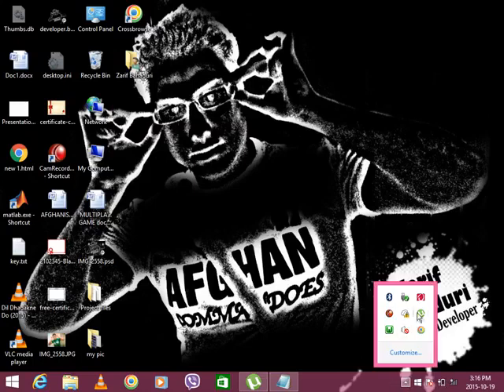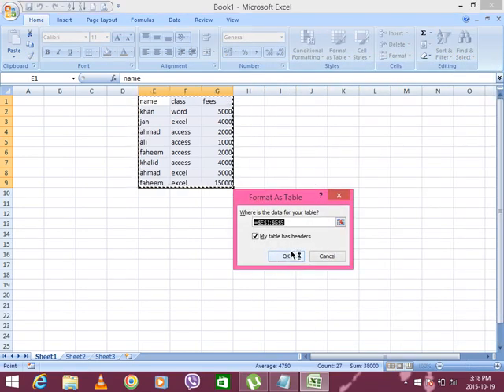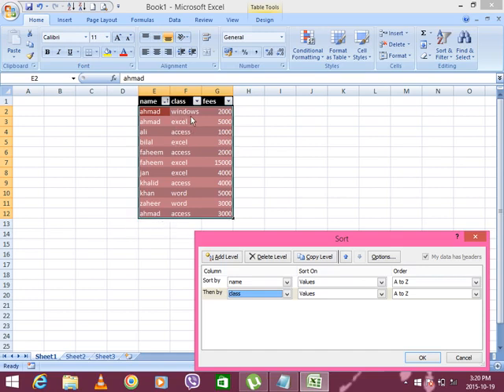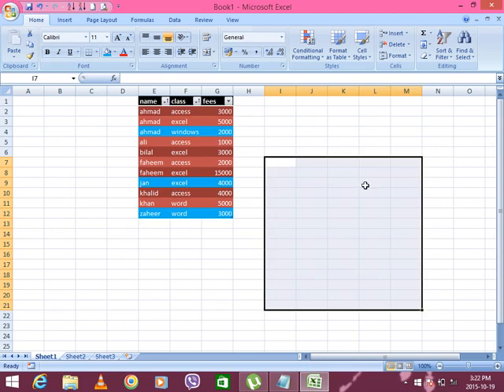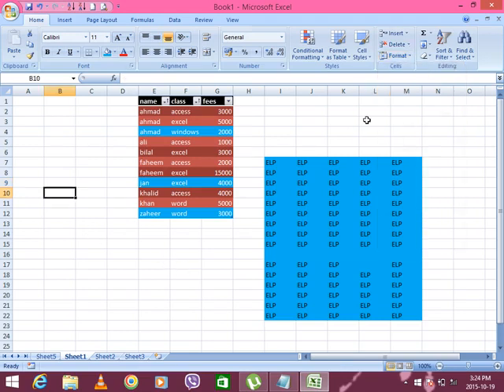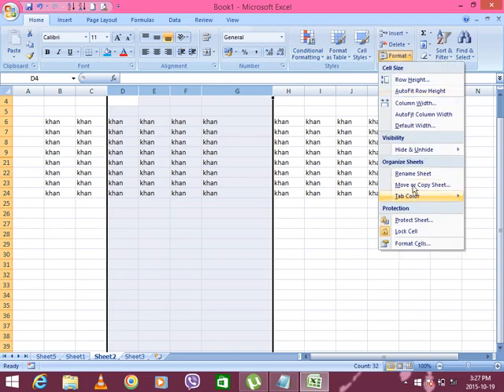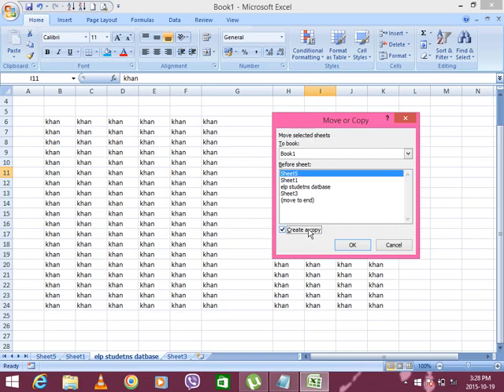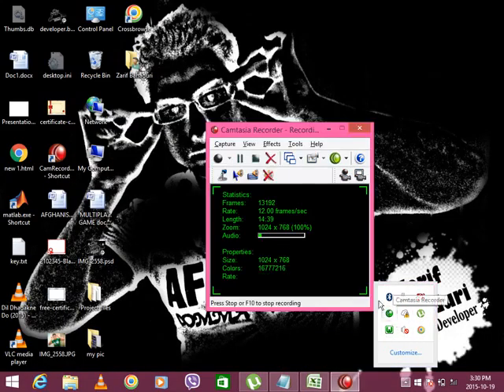excel tutorial in pashto # 5 Home